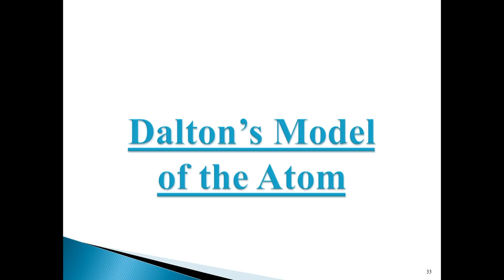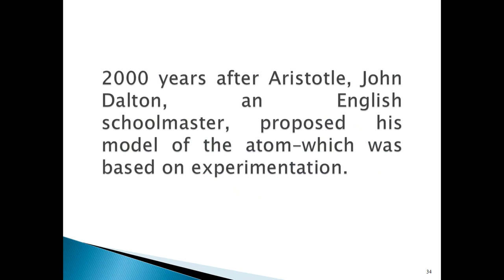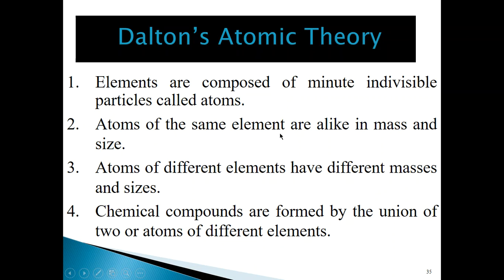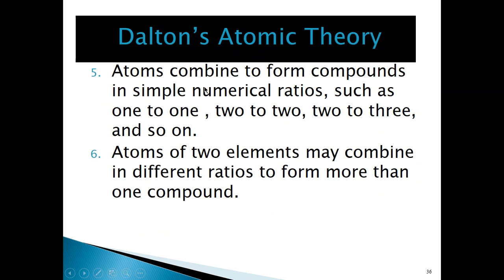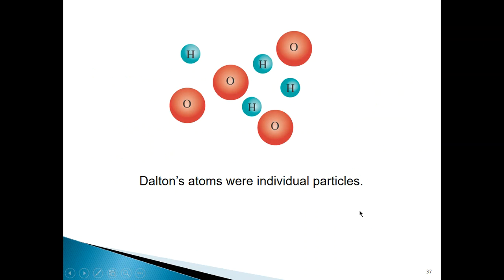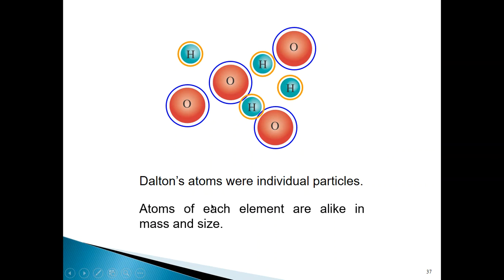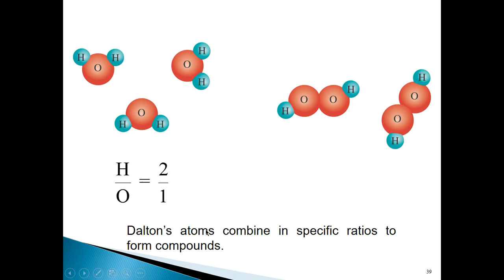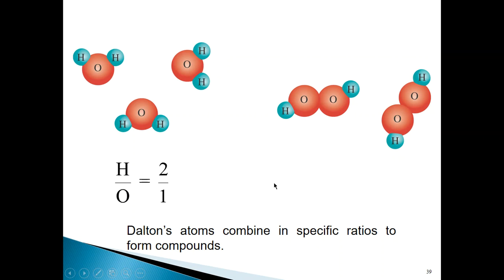Chapter 4. Atoms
Atoms, Dalton Atomic Theory